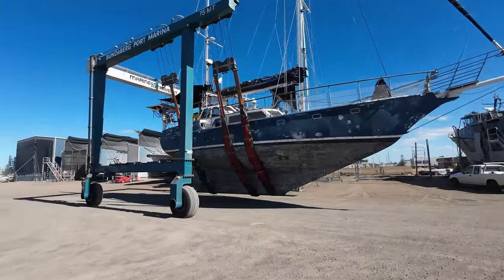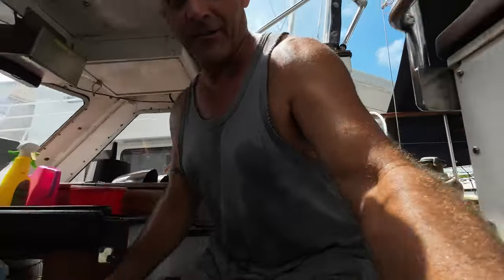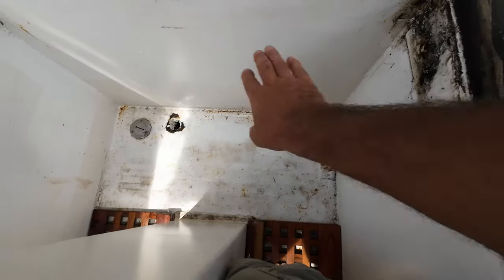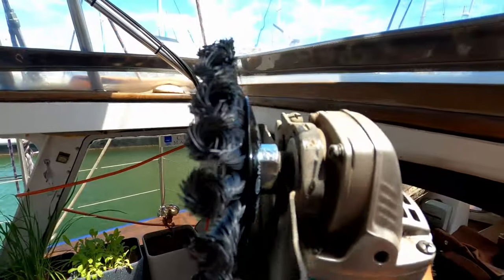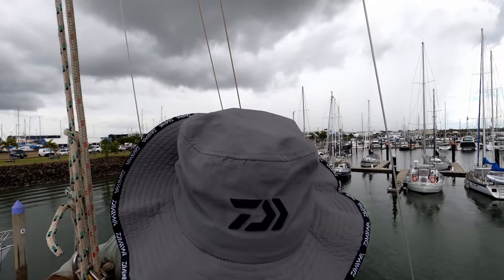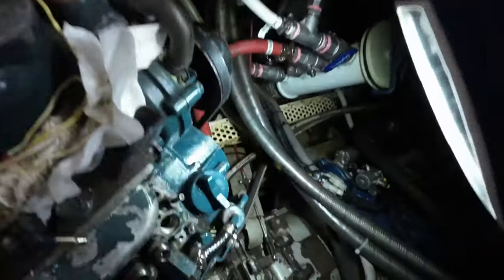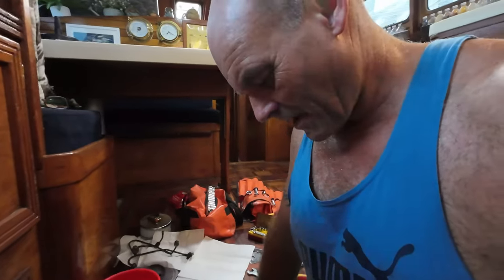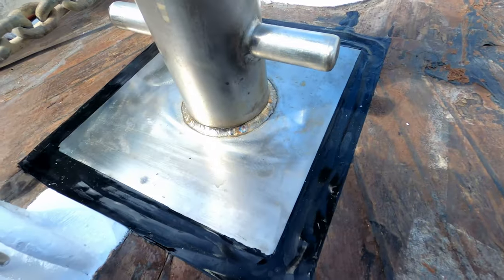Touching up SV Awaitea Paint, Grind, Weld repeat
Karls gets into the nitty gritty jobs that have been bugging him, as we move closer and closer to sailing day.  Installs, fixes, painting and more.

Cheers Katty and Karl

00:00 - Start
00:37 - fitting the sampson post
01:31 - painting
02:19 - fixing the helm area
04:47 - meet the widow maker
05:54 - up the mast cowfish
08:09 - generator issue
09:26 - welding in the samson post
10:59 - finished result of the helm

What apps and programs we use to navigate our way around Australia:

📡NAVIGATION:  We use Hema Maps, Google Earth, Wikicamps and Google Maps.

EXPEDITION OVERLAND,  X OVERLAND, OVERLAND, LIFESTYLE OVERLAND, OVERLAND CAMPING, OVERLAND LADY Caravanning around Australia, travel, sailing adventures,